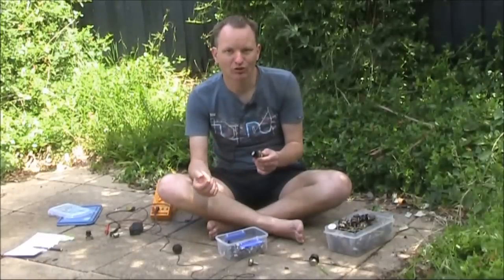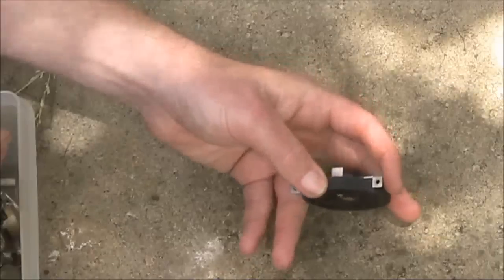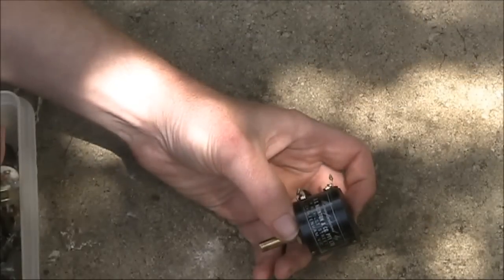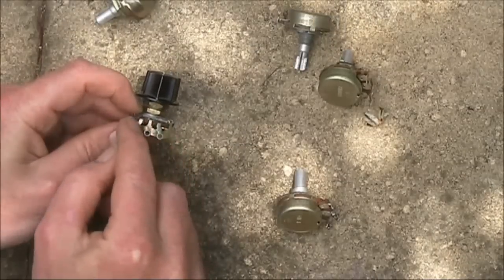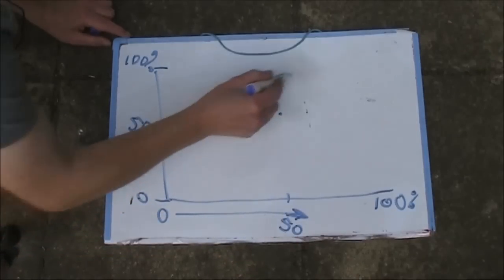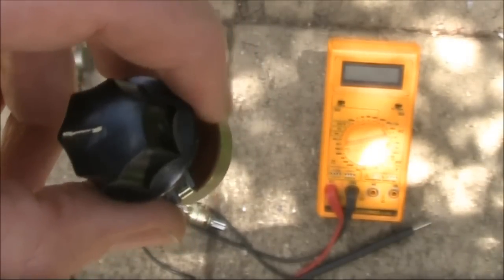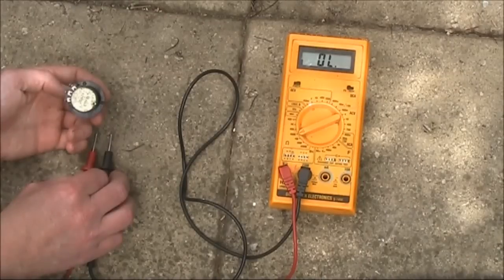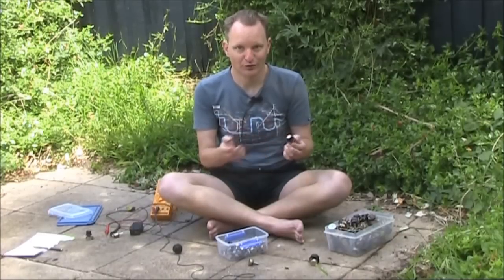Electronics on the floor: Fun with variable resistors / potentiometers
A look at various variable resistors / potentiometers, the difference between linear and logarithmic taper and how you can add a resistor to change the taper of one you don't like.